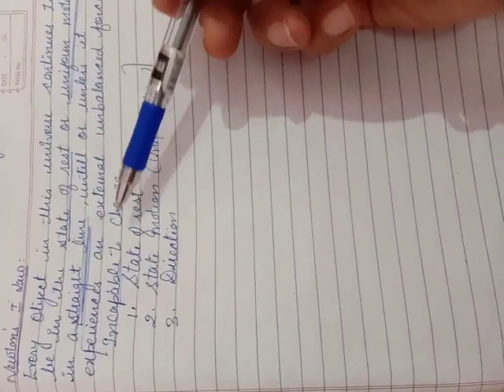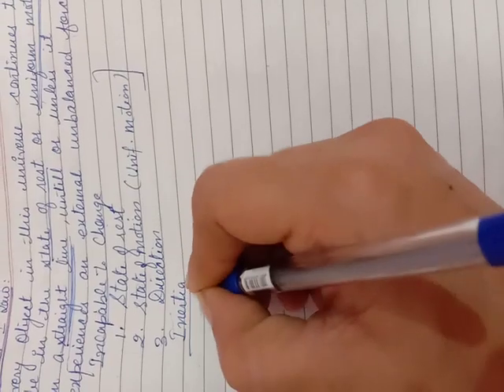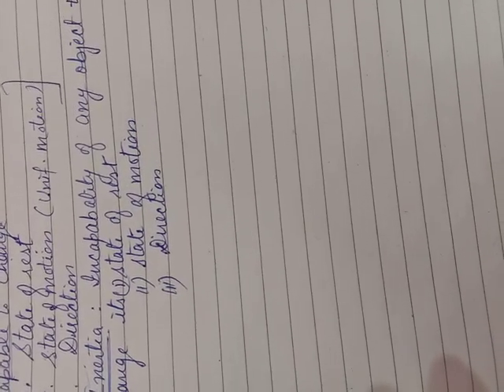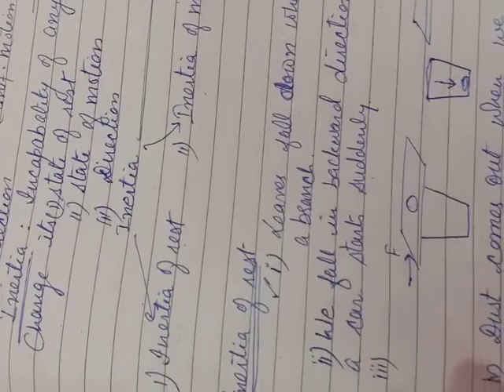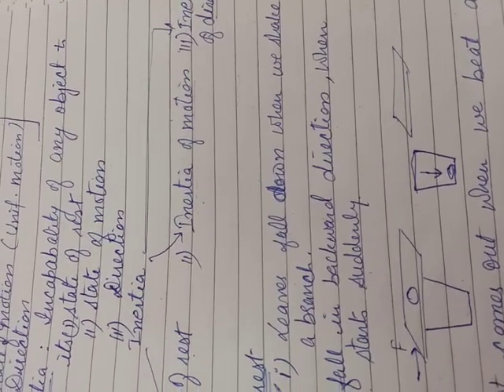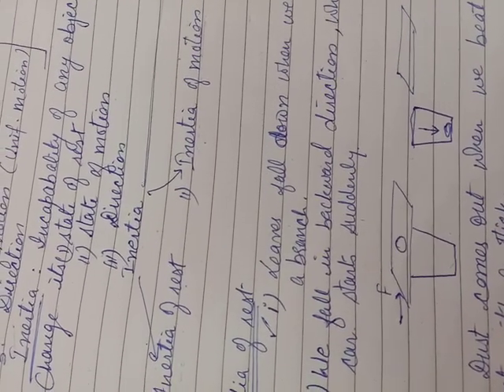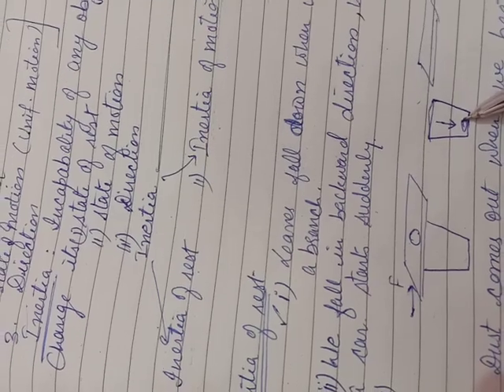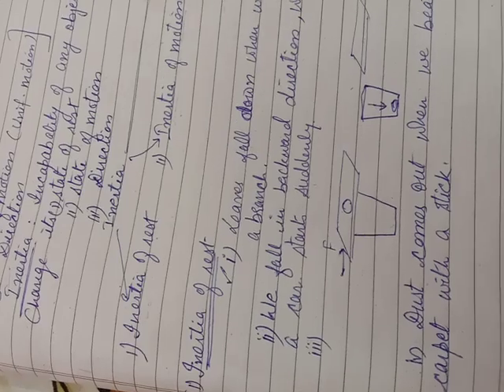Newton's first law of motion